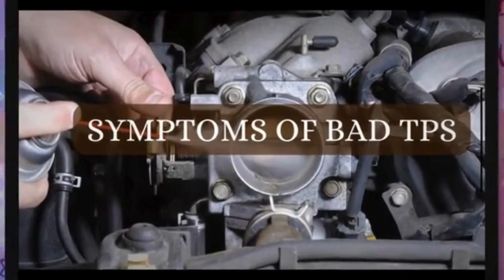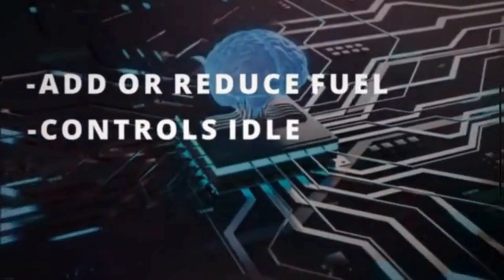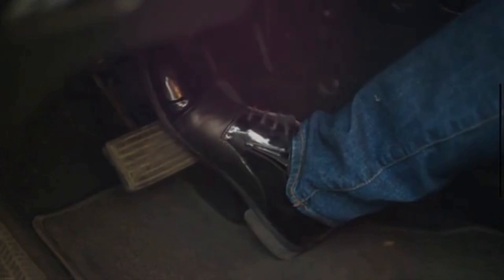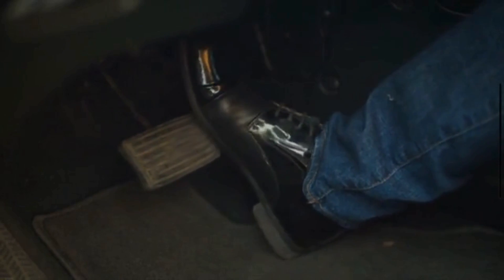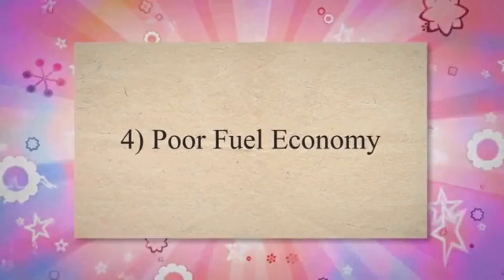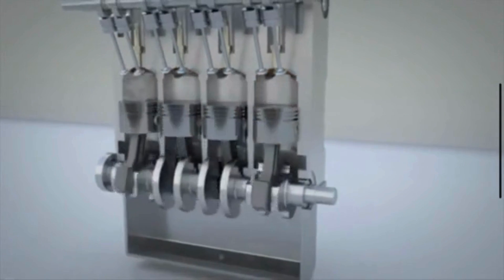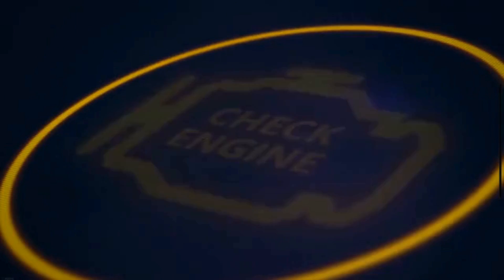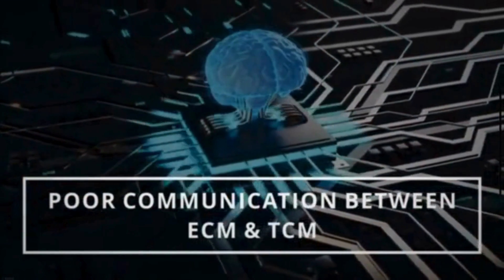TOP 10 SYMPTOMS OF A BAD THROTTLE POSITION SENSOR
The throttle position sensor, also known as a TPS, is a crucial component in the electronic control system of a vehicle. The primary function of the throttle position sensor is to monitor the position of the throttle valve in the engine's air intake system and provide feedback to the engine control module. The information from the TPS helps the ECM to determine the appropriate amount of fuel, controls idle, and the timing of ignition.
The throttle position sensor is usually located between the engine's intake manifold and the air filter.

Symptoms of a Bad Throttle Position Sensor
1) Poor Acceleration or Hesitation
2) Jerky or Surging Movements
3) Stalling or Idling Issues
4) Poor Fuel Economy
5) Check Engine Light
6) Shifting Problems
7) Increased Emissions
8) Difficulty Maintaining Constant Speed
9) Difficulty Starting the Engine
10) Engine Misfires

--- Time Stamp --
00:00 - Introduction
00:40 - Symptoms of a Bad Throttle Position Sensor
00:43 - Poor Acceleration or Hesitation
01:11 - Jerky or Surging Movements
01:30 - Stalling or Idling Issues
01:46 - Poor Fuel Economy
02:07 - Check Engine Light
02:28 - Shifting Problems
02:48 - Increased Emissions
03:08 - Difficulty Maintaining Constant Speed
03:25 - Difficulty Starting the Engine
03:42 - Engine Misfires

What are the symptoms of a failing throttle position sensor?
What does a throttle position sensor do?
Function of the throttle position sensor
Symptoms of a bad TPS
Where is the throttle position sensor located in the car?
Throttle position sensor working
Signs of a bad throttle position sensor
Bad throttle position sensor symptoms
how to diagnose a bad bad throttle position sensor?
Throttle position sensor reset
Limp mode
How to replace a throttle position sensor
Signs of a bad throttle sensor
Shifting problems
Chevy throttle position sensor symptoms
P0120
P0121
P0122
P0123
P0124
Bad TPS symptoms